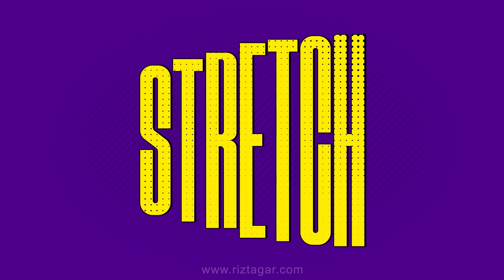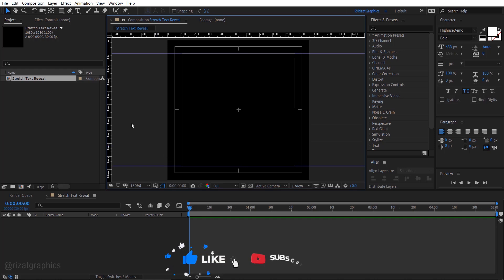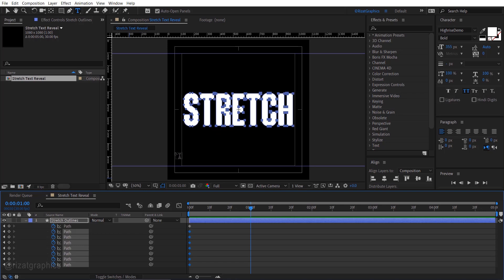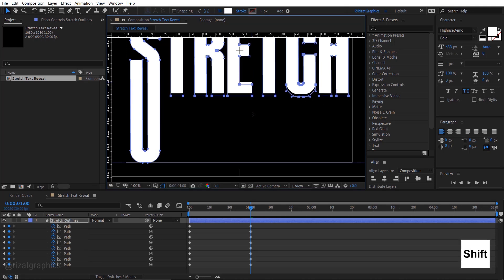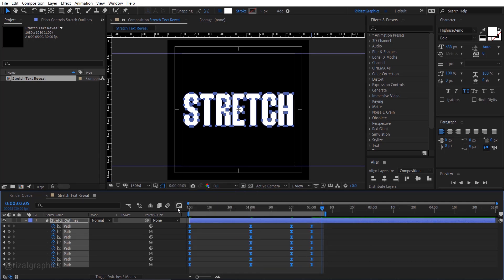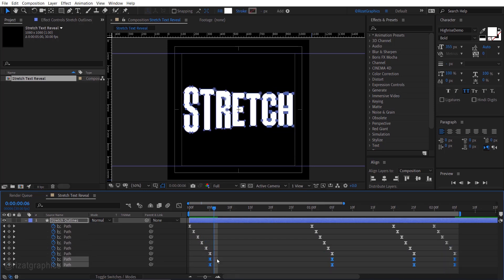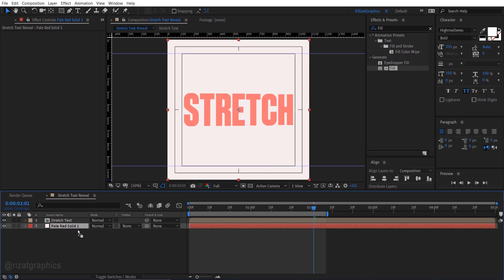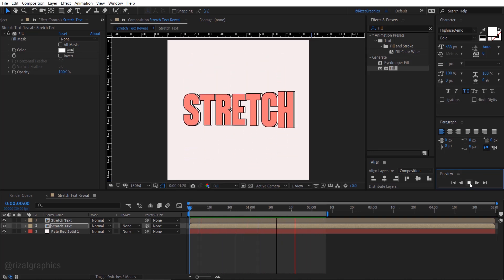Create Stunning Stretch Text Reveals in After Effects – Easy Steps!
Want to make your text animations look amazing? This easy tutorial shows you how to create a cool Stretch Text Reveal effect in After Effects. This step-by-step guide is perfect for adding some flair to your projects. Whether you're just starting out or have some experience, you'll find this tutorial quick and simple. Watch now to upgrade your text animations with style!